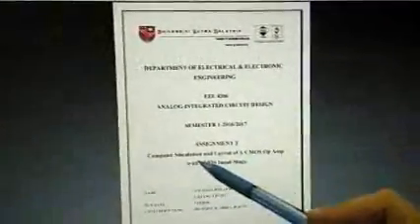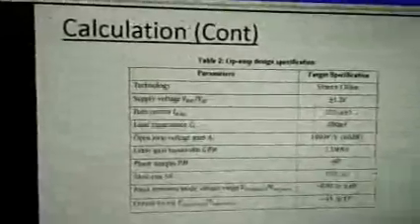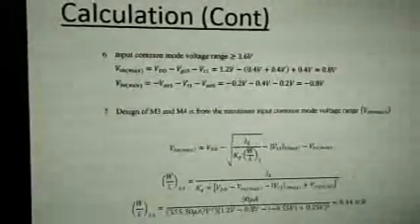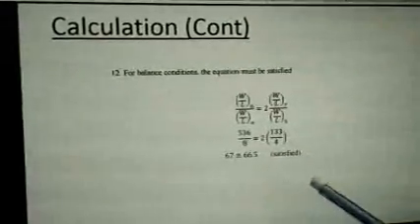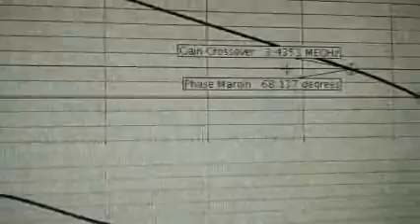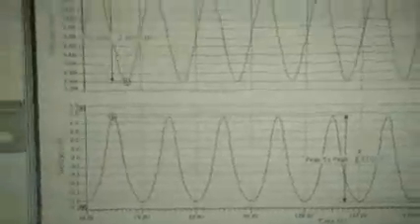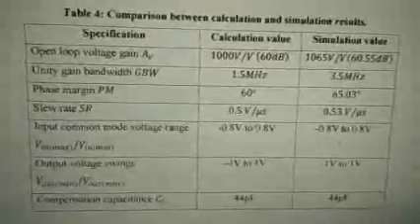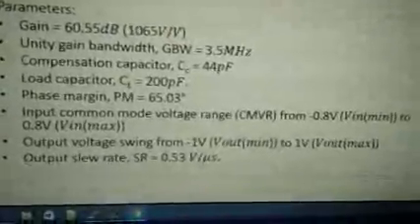CMOS Op Amp with NMOS input